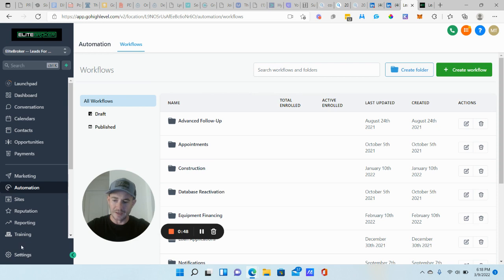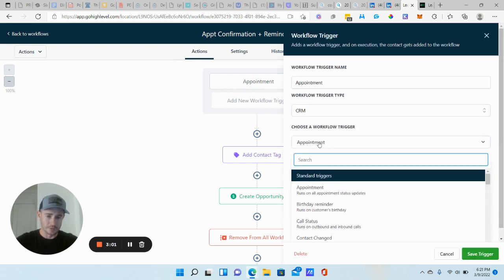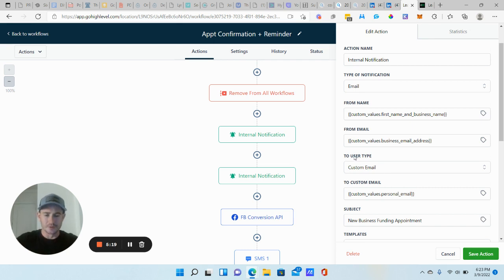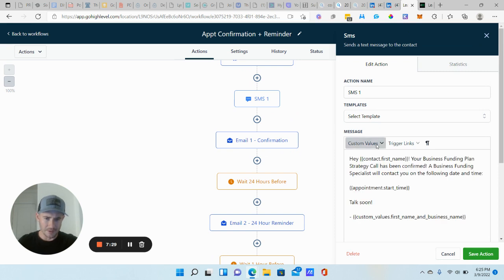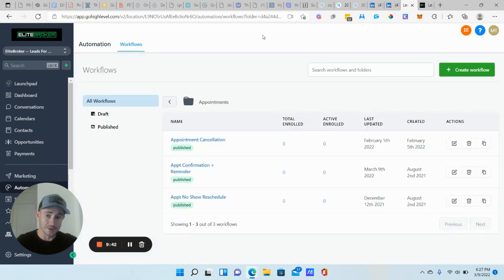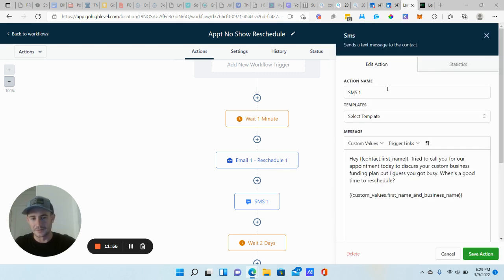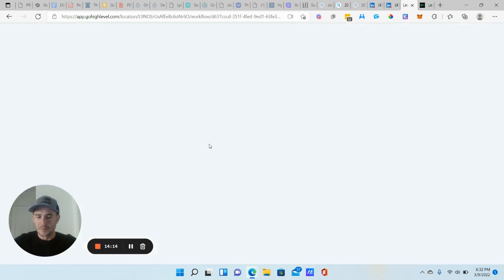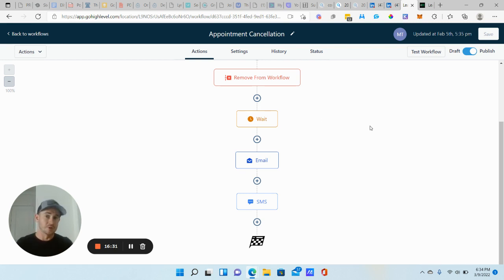✅GoHighLevel Tutorial✅ Best GoHighLevel Appointment Workflows and Automations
In this GoHighLevel tutorial, I show you my top 3 best GoHighLevel appointment workflows and automations that work extremely well for increasing appointment show rates AND get leads rescheduled when they no-show or cancel.

Time Stamp ⌛
0:00 Intro
0:50 Sending new appointments notifications
2:30 GoHighLevel appointment confirmation and reminders workflow
9:45 GoHighLevel appointment no show reschedule workflow
14:05 GoHighLevel appointment cancellation reschedule workflow
16:00 Conclusion
Yet another thing I love about GoHighLevel. It's how easy it is to set up a few simple workflow automations that will significantly increase how many prospects you get on the phone.

By sending a few basic emails and texts messages, you could easily double the number of prospects you speak with, simply because you stayed in front of them.

So my first GoHighLevel appointment workflow is the standard confirmation and reminder.

This automation sends an email and text immediately after an appointment is booked.

It then sends an appointment reminder 24 hours before and 1 hour before the appointment start time in the form of basic emails and text messages.

Next, I have an appointment no show workflow that gets triggered by a prospect being moved into a particular stage of the pipeline, usually called "Appt No Show".

This triggers an automated series of emails and text messages that lets the prospect know we tried to contact them for their appointment but couldn't reach them and that they can reschedule using the link.

Great way to automatically get appointments rebooked using simple GoHighLevel workflow automations!

Finally, I have a workflow for cancelled appointments.

This automation triggers when the prospect cancels their appointment.

GoHighLevel will then sends emails and texts doing the same thing as the no show workflow, just with different language.

The best part is that you only have to set these workflows up once and they will continue working for you over and over.

So get these simple GoHighLevel appointment workflow automations into your business ASAP guys.

It can make a huge difference.